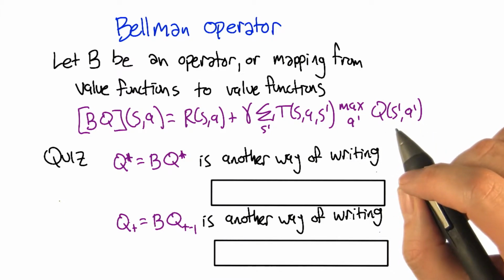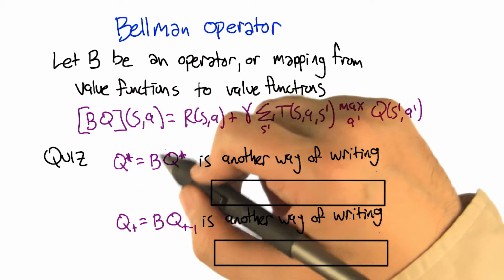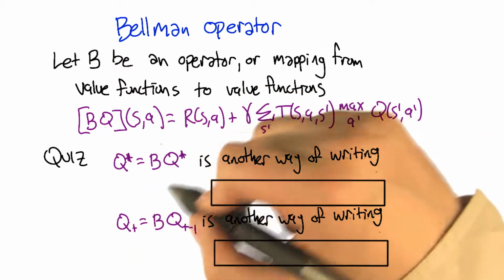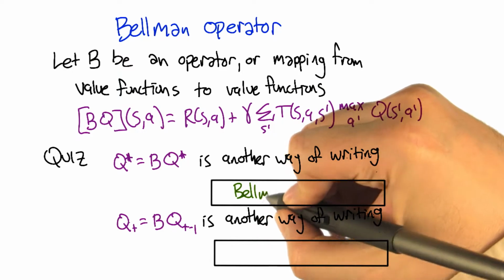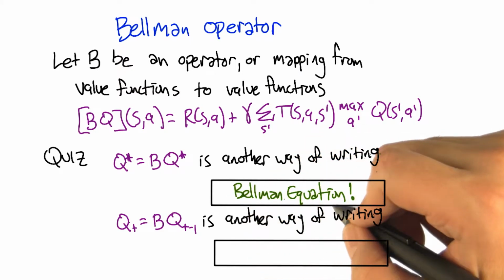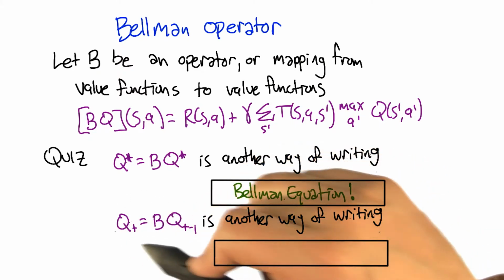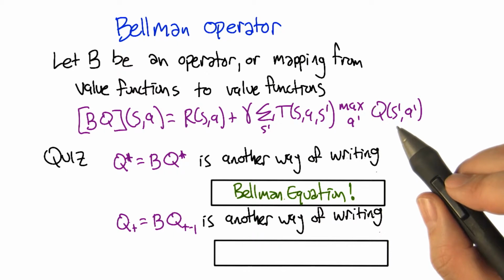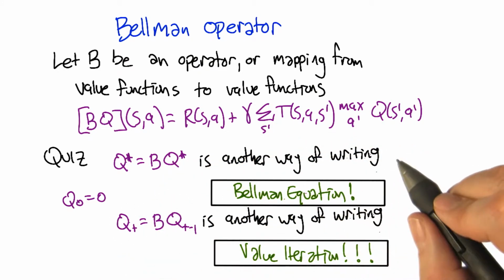Bellman Operator Solution